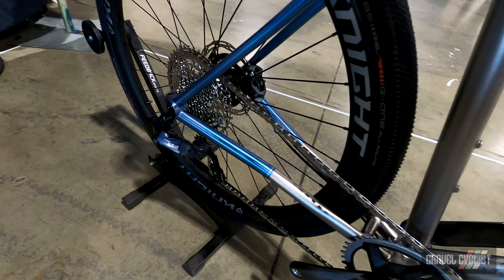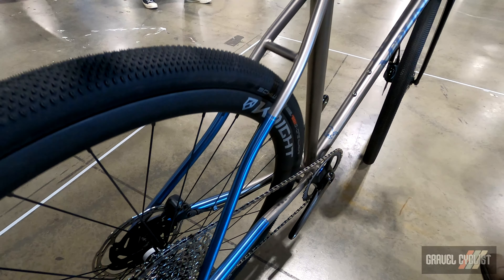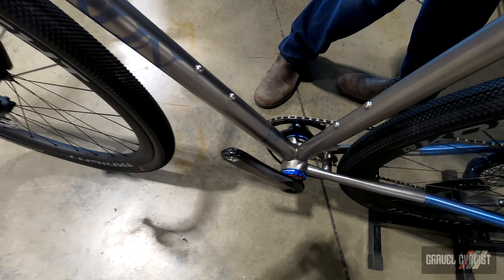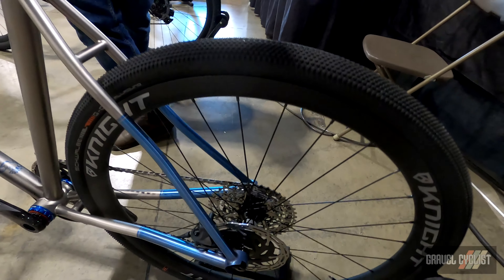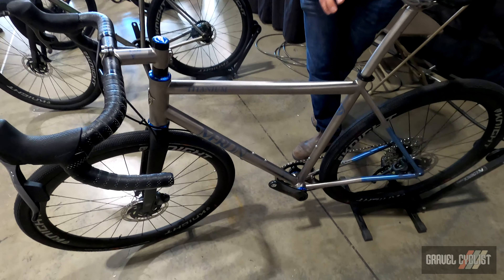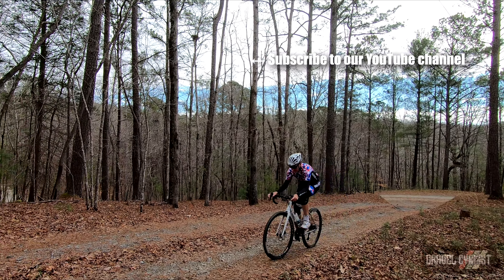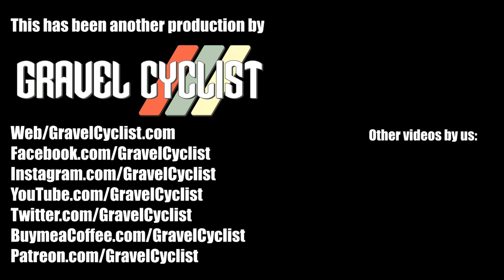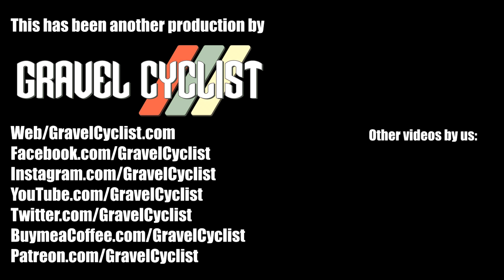Merlin Bikes - Titanium Gravel Bikes & More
Welcome to the next video of our coverage from the 2022 Philly Bike Expo!

About Merlin Bikes:
"For multiple decades, beginning in 1986, Merlin has been the standard by which custom titanium frames are judged. Beginning with MIT educated Gary Helfrich, Gwynn Jones, and Mike Augspurger in Massachusetts, and later with master framebuilder, Tom Kellogg, who carefully guided the frame's early development, Merlin has long been regarded as an iconic brand.

In this video, JOM Of the Gravel Cyclist crew is joined by Pete Olivetti for a run through of some of the outstanding titanium bicycles offered by Merlin Bikes.